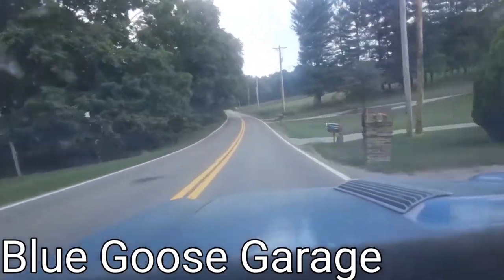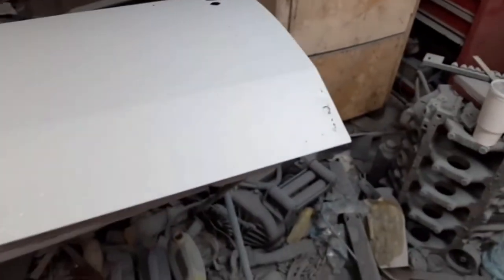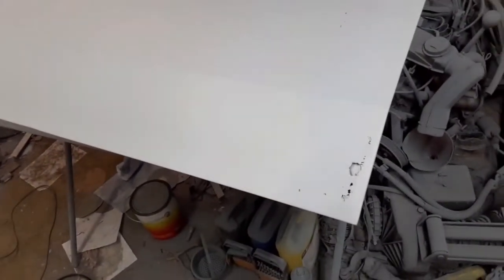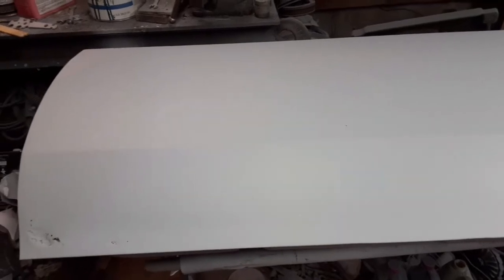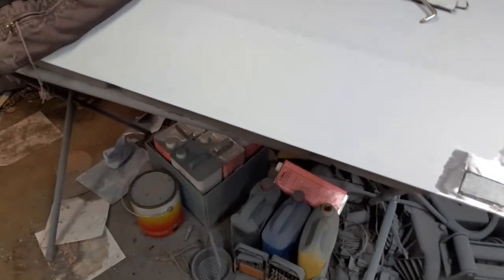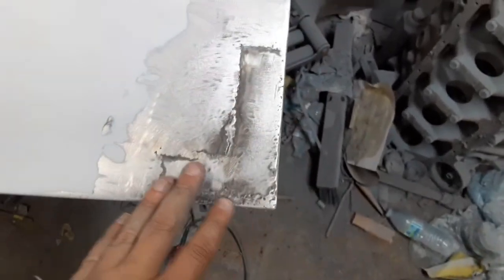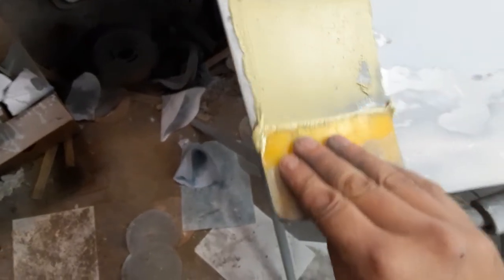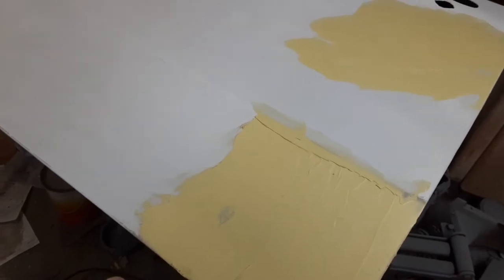'67 chevelle bodywork redo part 1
Blue Goose Garage

see y'all again next time